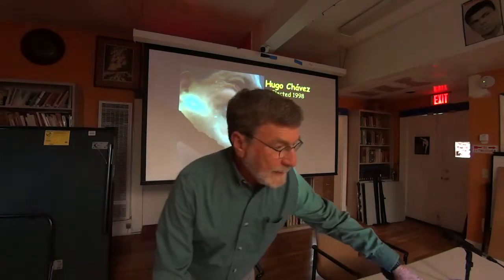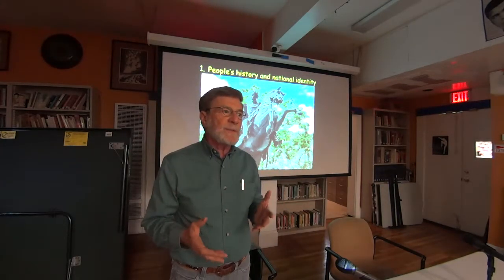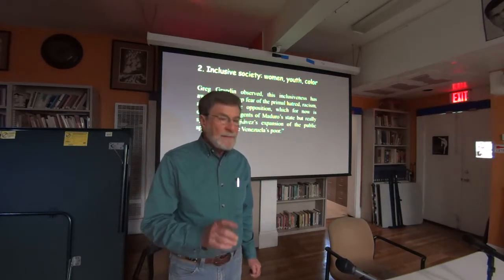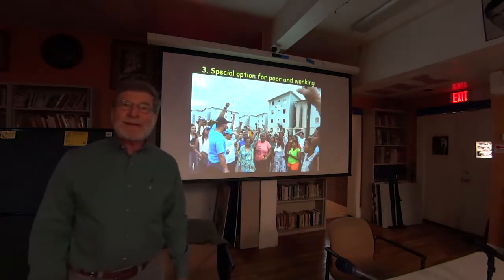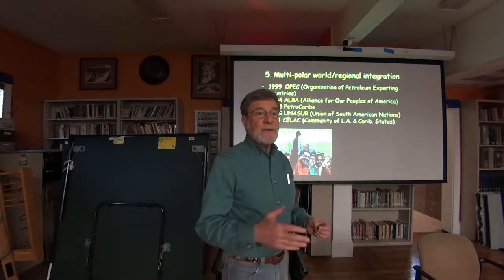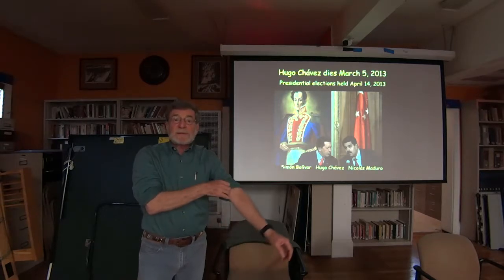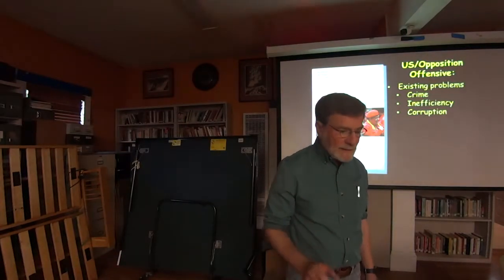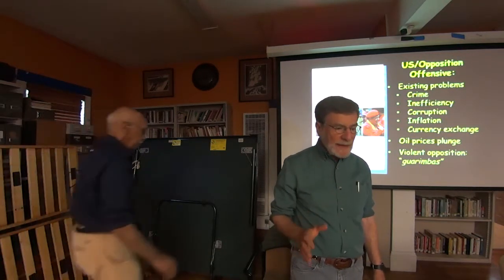What is Happening in Venezuela - Laura Wells & Roger Harris Part 3 of 4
Venezuela is facing significant difficulties, made worse by the widespread misinformation spread by governments and mass media. Laura Wells and Roger Harris, who have traveled to Venezuela multiple times to see for themselves, describe the accomplishments and lessons of Venezuela’s Bolivarian Revolution, explain why the Maduro government is both democratic and legitimate, and seeks peace, not war, in Venezuela, which can come only by ending the illegal and unilateral US sanctions against Venezuela, and respecting the sovereignty of nations.

Roger was there in May 2018 to observe the presidential election, and Laura just returned from an 'End Venezuela Sanctions' delegation who went to observe conditions in Venezuela. They present critical information to counter the outright lies and present a talk arguing what we and our country can and must do.

Questions and Commentary from audience and speakers follow the discussion.

Both presenters have served on the board of the Task Force on the Americas. They have participated in many Latin American delegations and report-backs. Laura is a long-time Green, and Roger is with the Peace and Freedom Party, so both appreciate the change in Venezuela since their two-party system lost its grip on the country when Hugo Chavez became president 20 years ago.

The following 12-minute video, “The Origins of Venezuela’s Economic Crisis” provides additional useful background information on the economic situation in Venezuela today